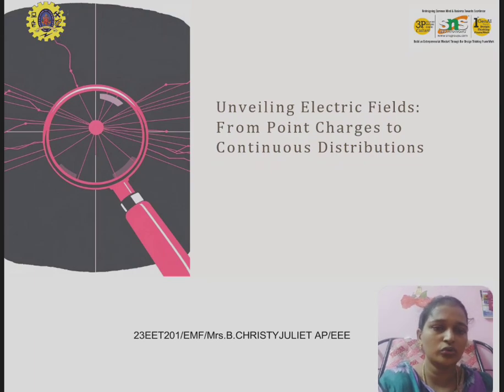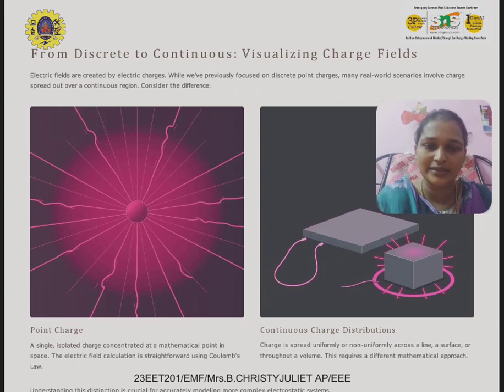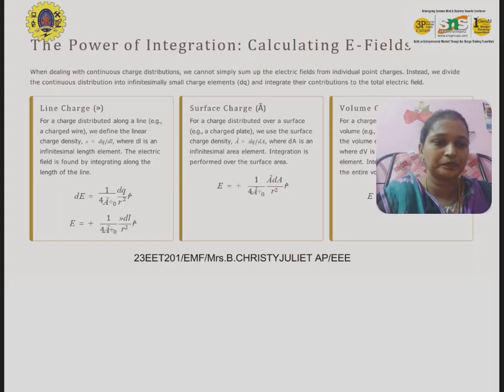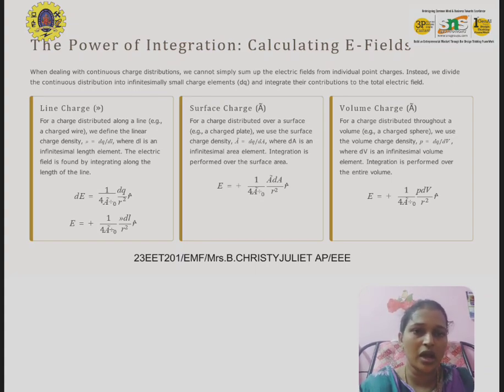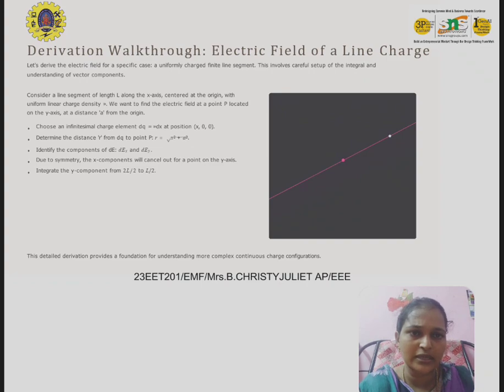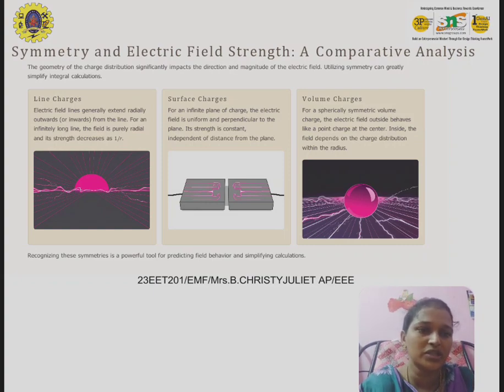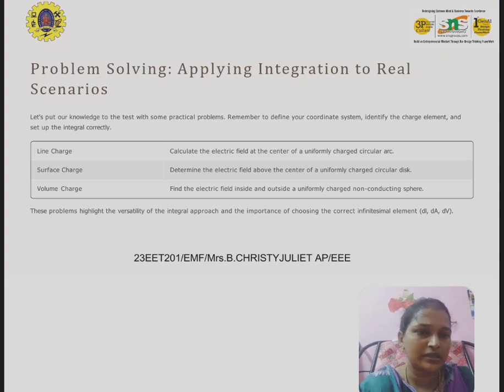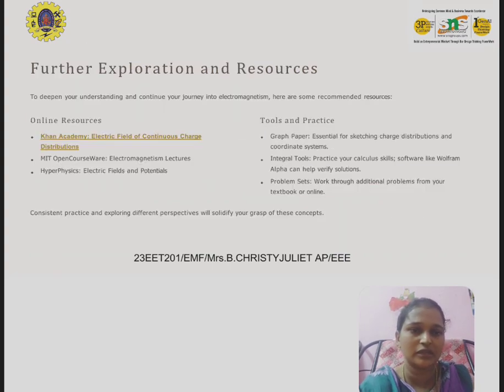5. ELECTRIC FIELD IN POINT& CONTINUOUS CHARGE DISTRIBUTIONS|ELECTROMAGNETIC FIELDS|SNS INSTITUTIONS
🔋 Welcome to today’s EMF session on Electric Field in Point and Continuous Charge Distribution!
⚡ Understand the concept of the electric field and its significance in electrostatics.
📍 Learn how to calculate the electric field due to a single point charge.
📊 Explore continuous charge distributions – linear, surface, and volume charges.
🧮 Step-by-step explanation with formulas and solved examples.
🎯 Grasp the difference between discrete and continuous charge systems.
📐 Visualize electric field lines and their physical interpretation.